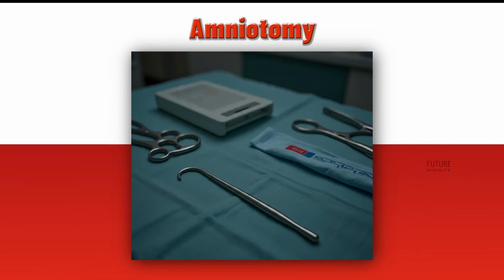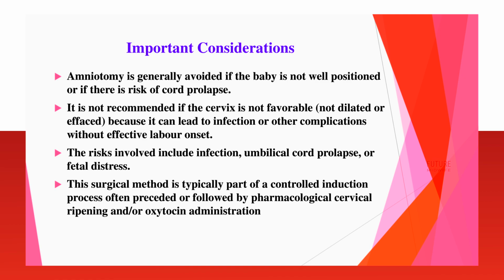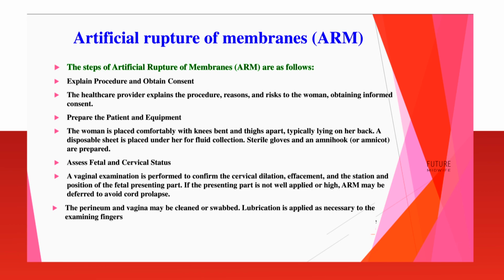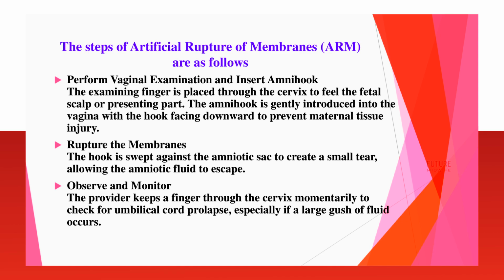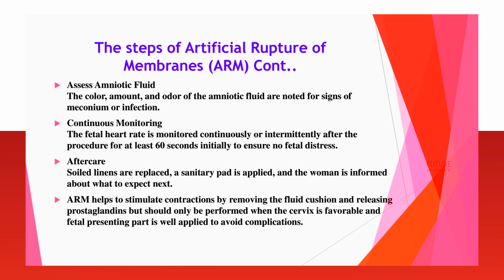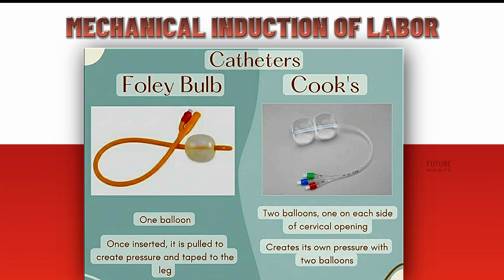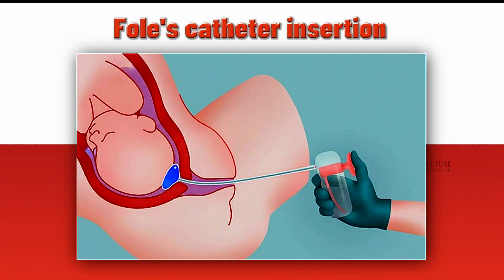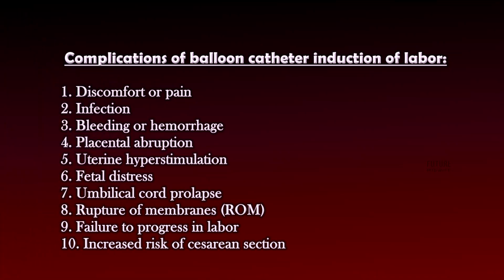Surgical and Mechanical Induction of Labor/Dhanya Deepu/MSc Nurse/OBG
Surgical Induction of Labor

Surgical methods involve physically altering the membranes or cervix to stimulate contractions.

1. Amniotomy (Artificial Rupture of Membranes - AROM)

What it is: A healthcare provider breaks the amniotic sac ("water bag") using a sterile instrument.

Purpose: Releases prostaglandins and may enhance uterine contractions.

When used: Often when the cervix is already partially dilated and effaced.

Risks:

Infection if labor is prolonged

Cord prolapse if the head is not well-engaged

Discomfort or pain
Mechanical Induction of Labor

Mechanical methods stimulate the cervix or uterus using devices rather than drugs.

1. Balloon Catheter (e.g., Foley or Cook catheter)

What it is: A catheter with a balloon is inserted into the cervix and inflated with saline.

Purpose: Physically dilates the cervix and promotes prostaglandin release.

Advantages:

Lower risk of uterine hyperstimulation compared to pharmacologic methods

Can be used in patients with previous cesarean sections

2. Hygroscopic Dilators (e.g., Laminaria)

What it is: Rods made of seaweed or synthetic material that absorb moisture and expand within the cervix.

Purpose: Gradually dilate the cervix.

Used less frequently, often in second-trimester terminations.